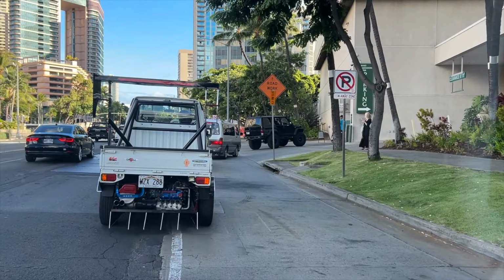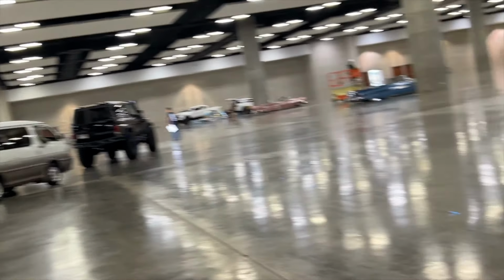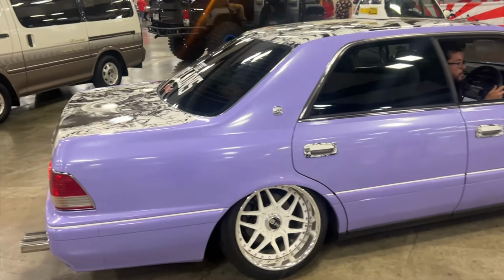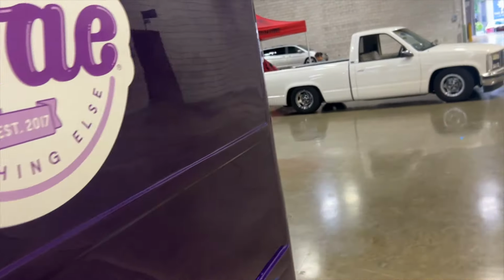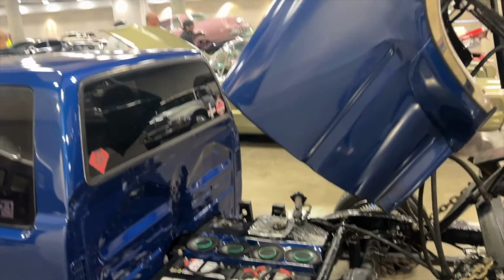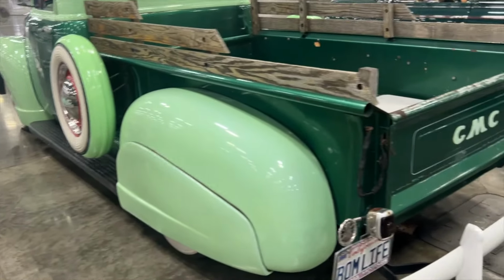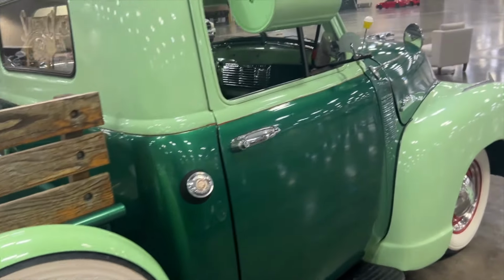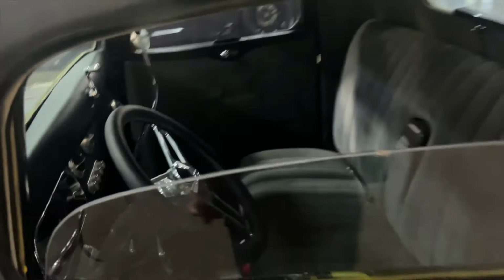JDM HAWAII CAR SHOW PART 1!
If you had any doubts who runs the JDM Kei Car scene here in Hawaii hopefully this video answers those questions!